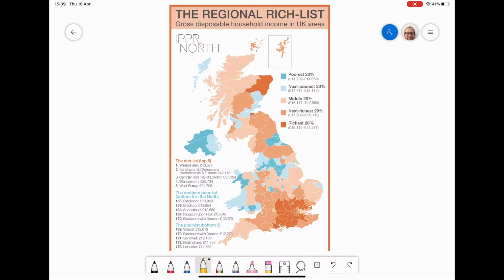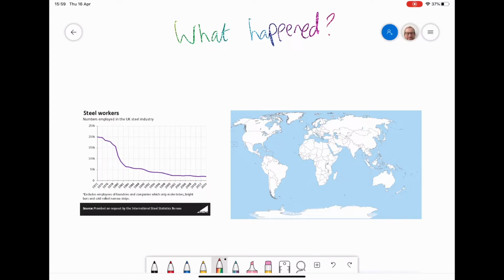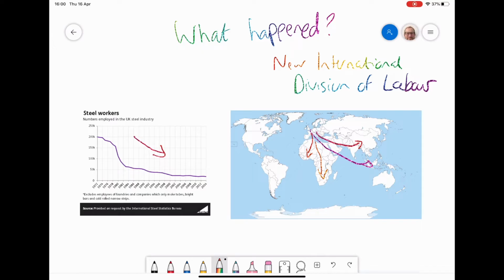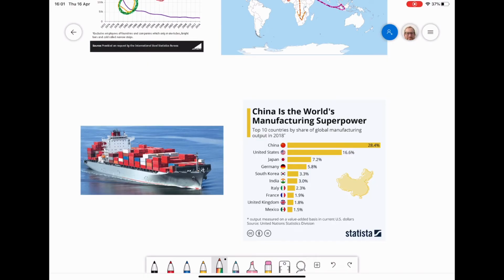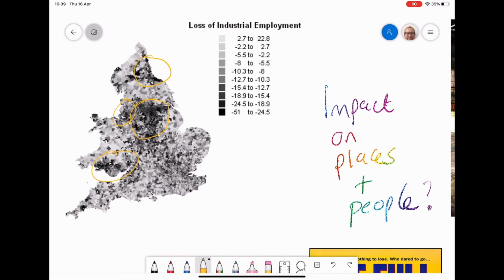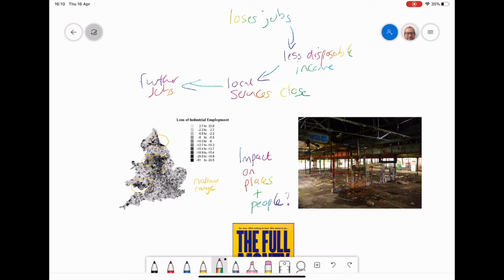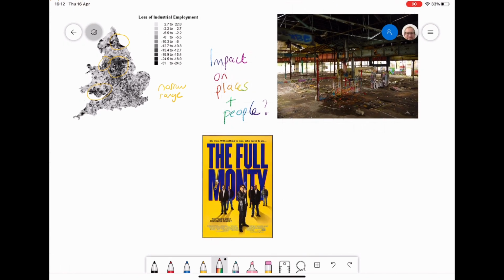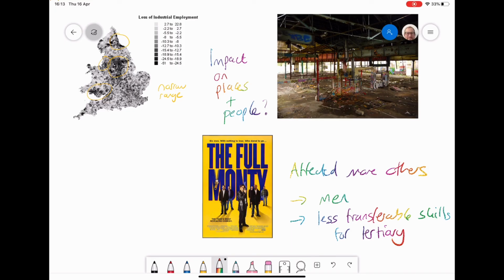Globalisation and impact on places in UK (A-Level Geography)